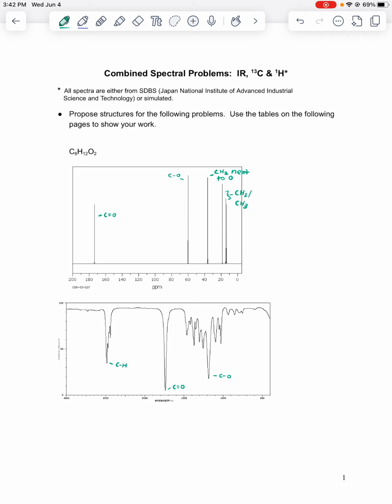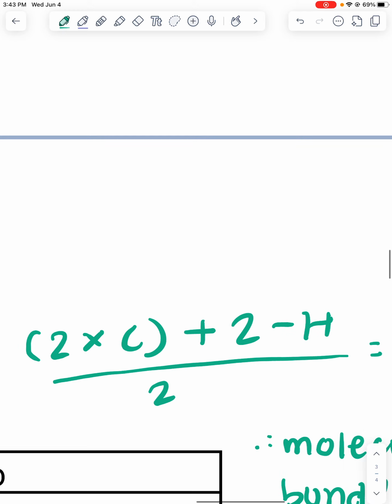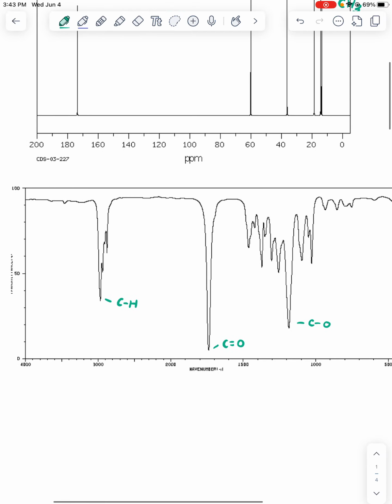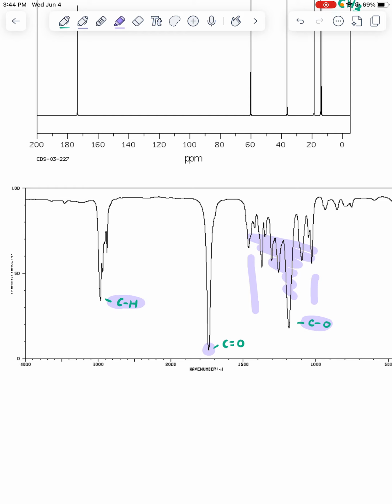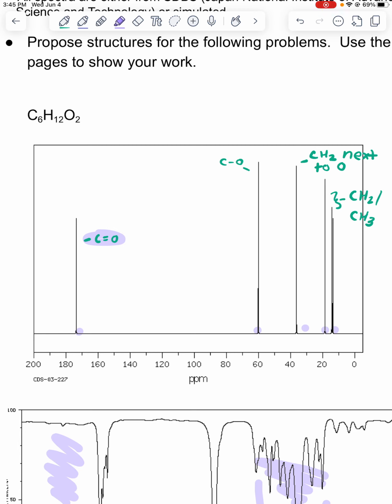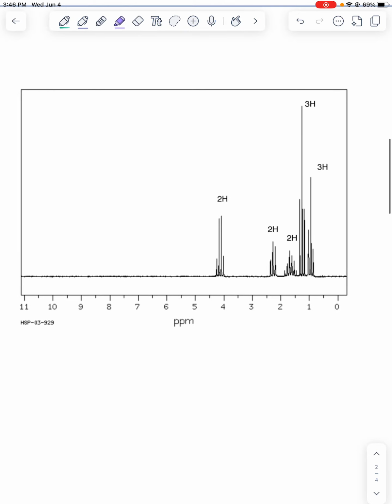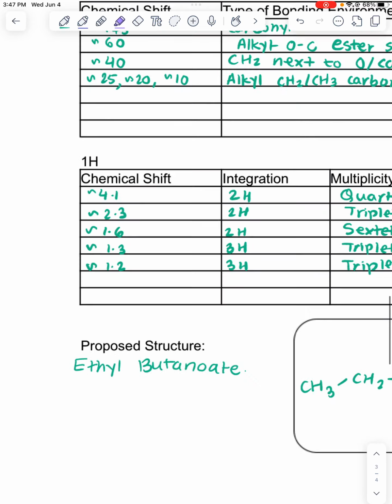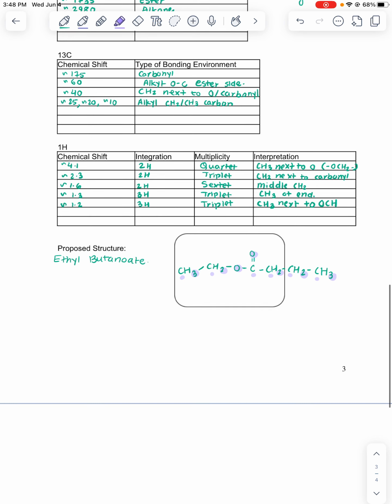Combined Spectral Analysis for C6H12O2, assigned problem #1